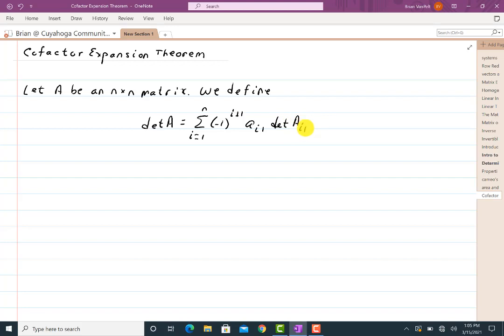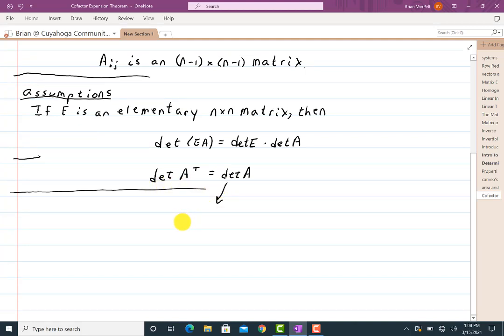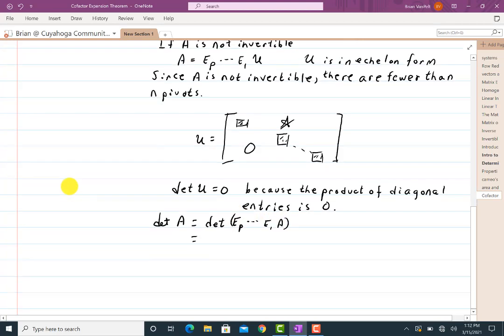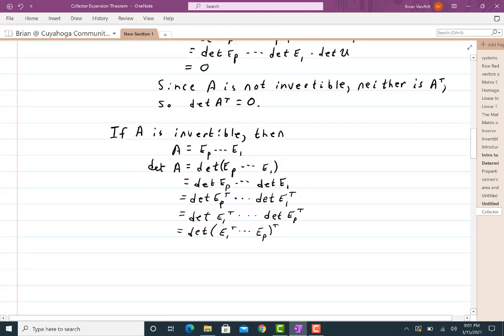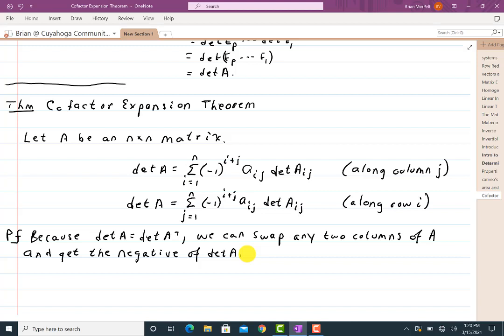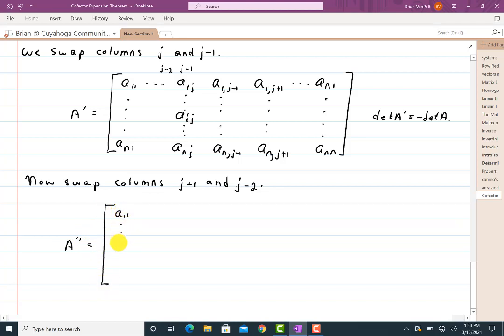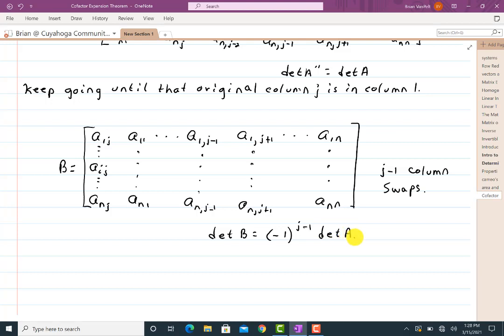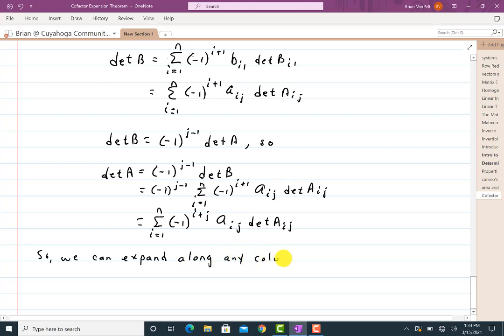Proof of the Cofactor Expansion Theorem